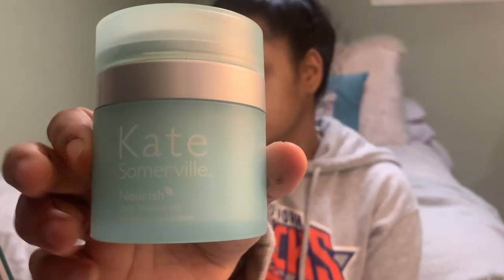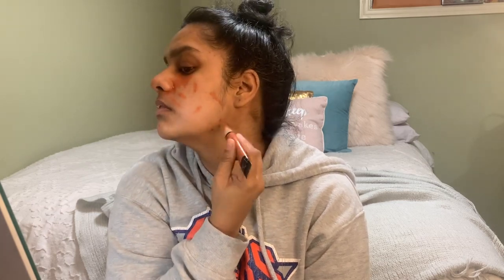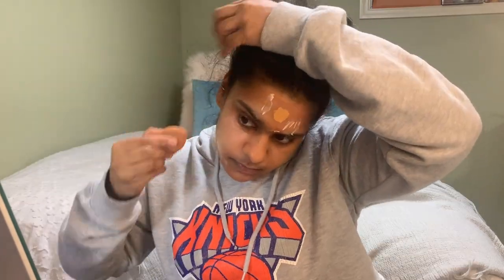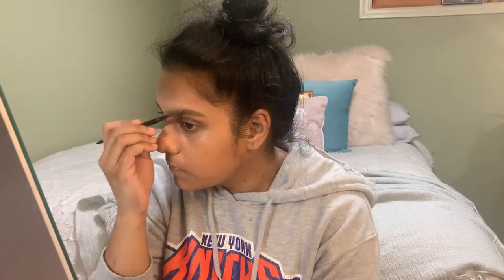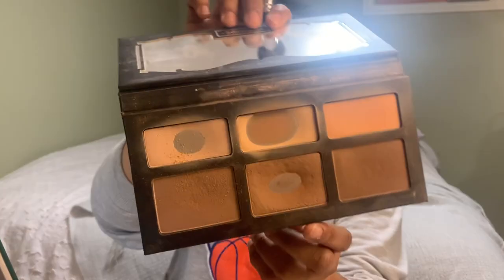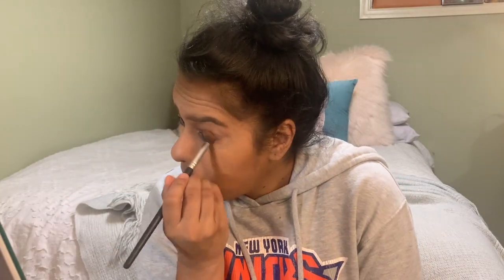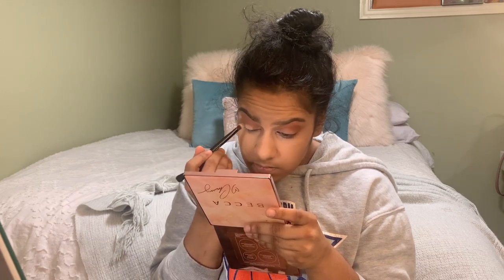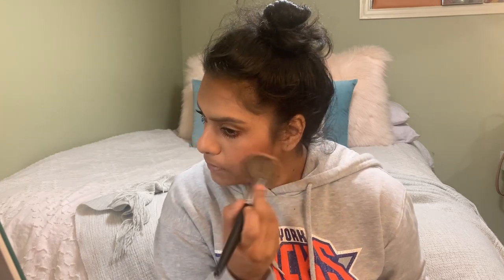Quick, Simple Natural Everyday Makeup Routine |QUARANTINE Makeup Look| Sephora Must Haves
Hi babes,
Follow along with me as I get for my day using my quick and simple everyday  natural makeup routine for my brown skin. I usually follow this routine for work or when I want to quickly get ready and look refreshed. I share some of my holy grail products. I complete the look with a quick and easy natural eyeshadow look using the Anastasia Beverly Hill Modern Renaissance Pallet.

What I am wearing:
Cropped Hoodie (Asos)

Products I mention:
‣Skin:
Kate Summerville Mosturizer
Tacha Silk Canvas Primer
LA Pro Conceal
Dr Brant No More Baggage Eye Gel

‣Face:
Mac Matchmaster 5.0
GlamGlow Glow Starter Moisturizer
Nars Radient Creamy Concealer Biscuit
Kat Von D Shade + Light Contour Pallet
Nars Bling it On Blush Pallet

‣Eyes:
Urban Decay Eyeshadow Primer
Anastasia Beverly Hill Modern Renaissance Pallet

Rakuten (aka Ebates): Get cash-back every-time you shop-Join and use on your first purchase of $25 and more to earn your first $10.

FabFitFun: $10 off your first box when you sign up using this

Use code DESIJEANIE When you sign up for a $10 Credit

‣ Fitness (keto) IINSTAGRAM: theketonebae
‣ Personal INSTAGRAM: jeeeniee